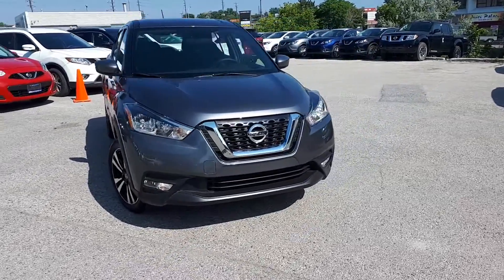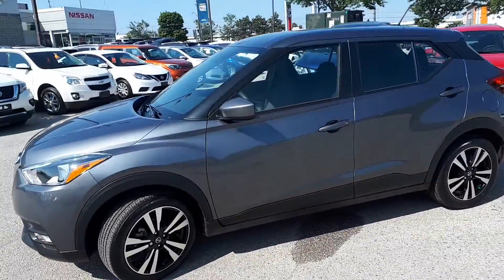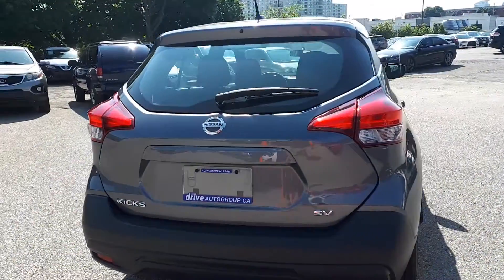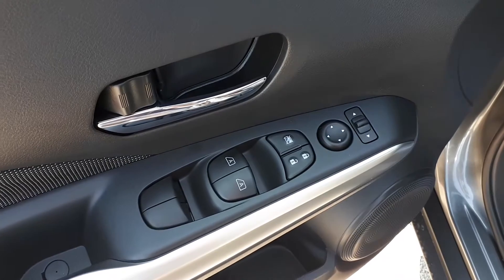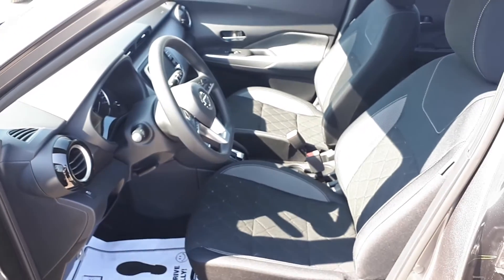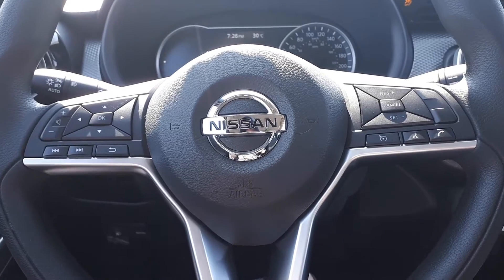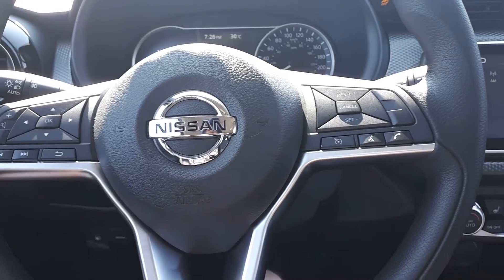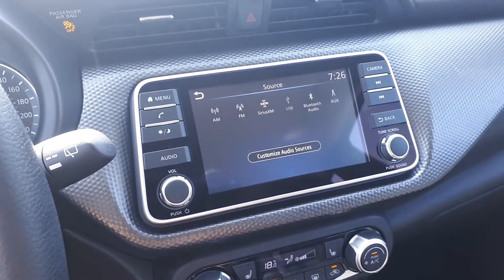2019 Nissan Kicks SV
Pre-owned & Drive Shield Certified 2019 Nissan Kicks SV at Agincourt Nissan!

U12820NU